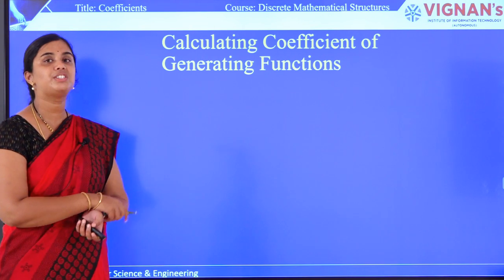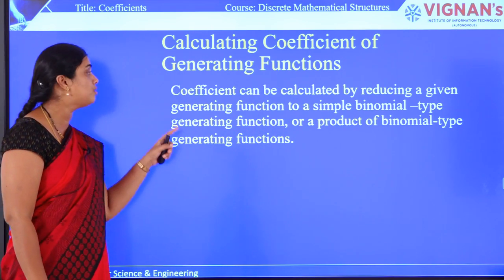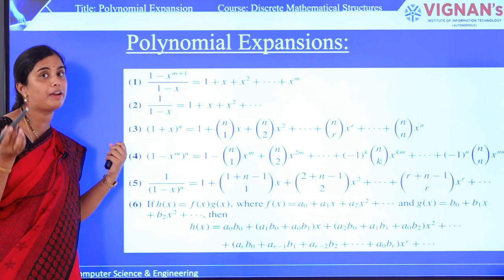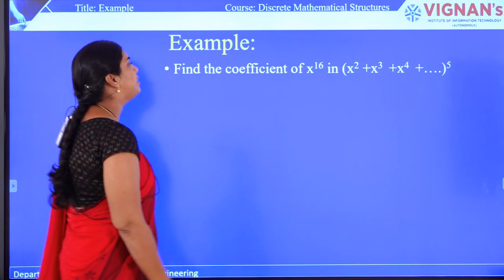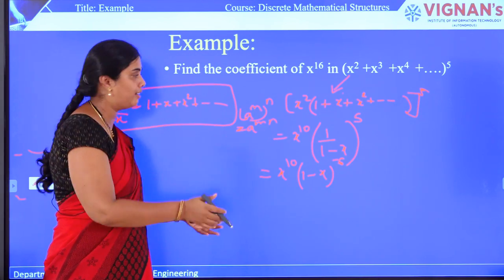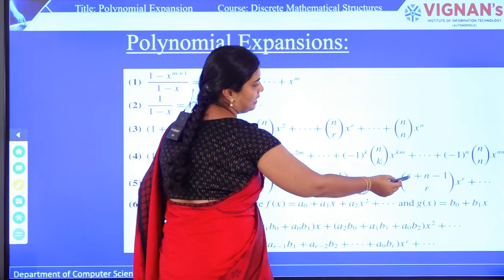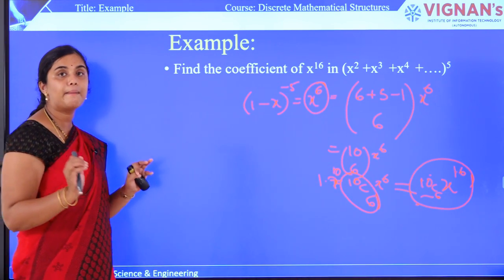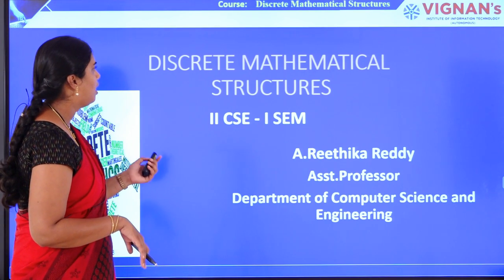Calculating Coefficient of Generating Functions